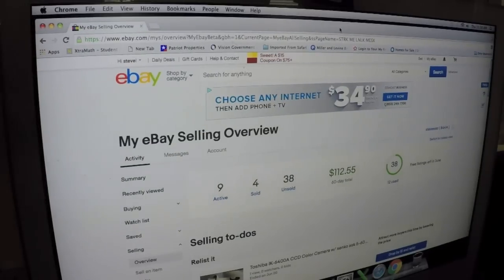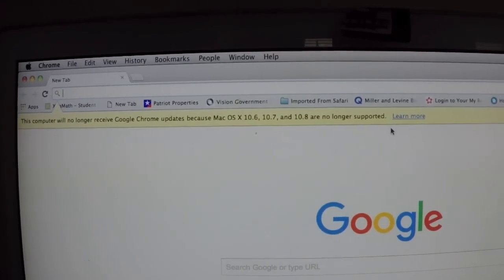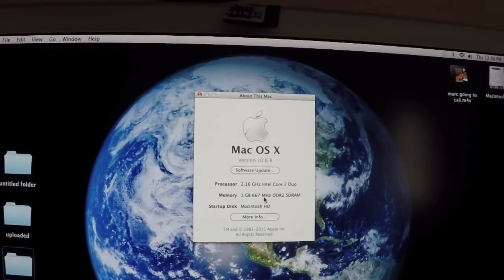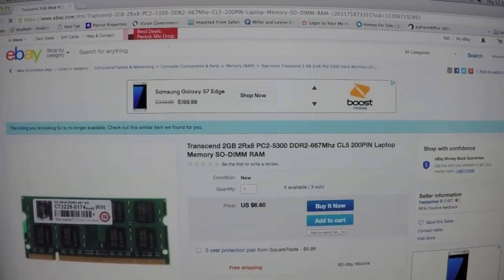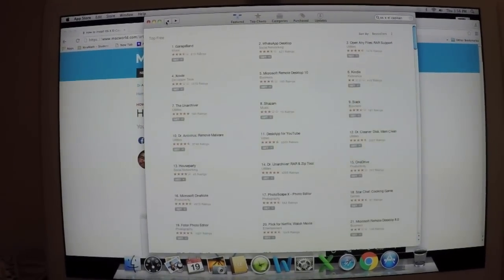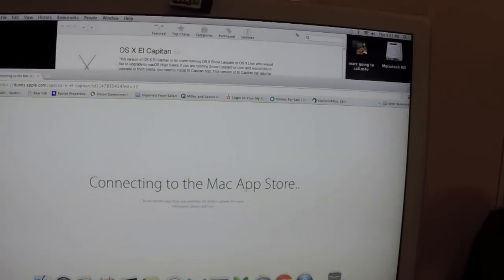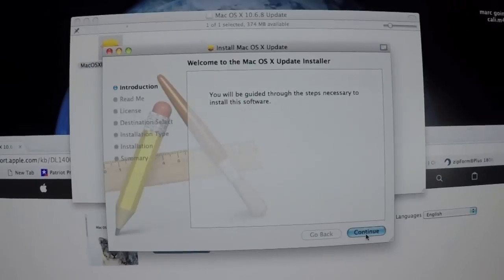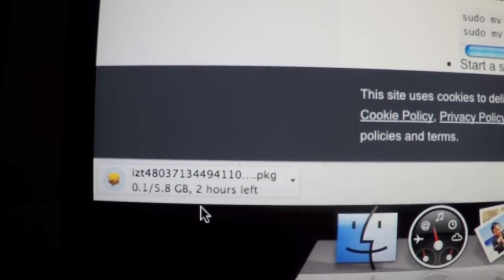Old Mac upgrade Part 1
I attempt to upgrade the operating system on my old Apple Macintosh desktop. Apple is not making it easy for me!